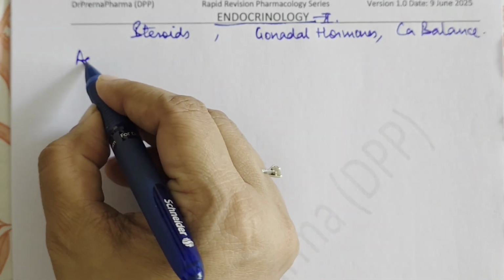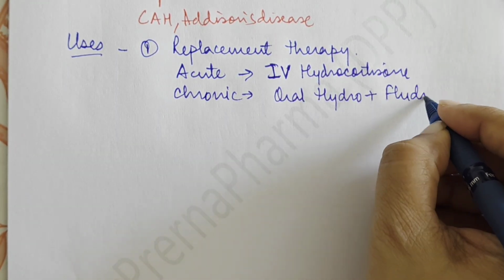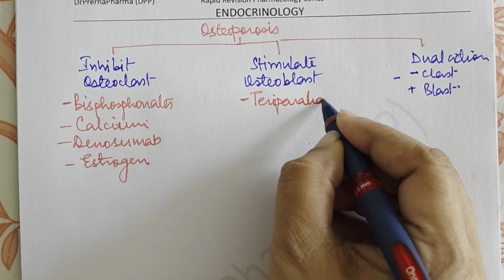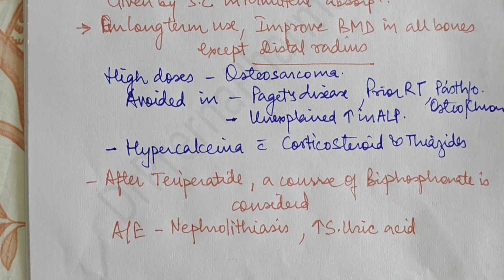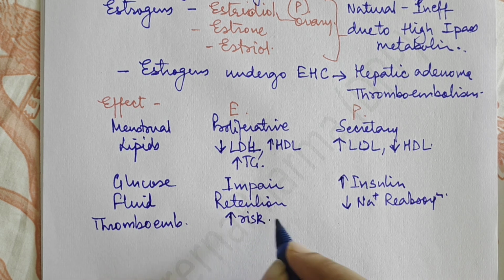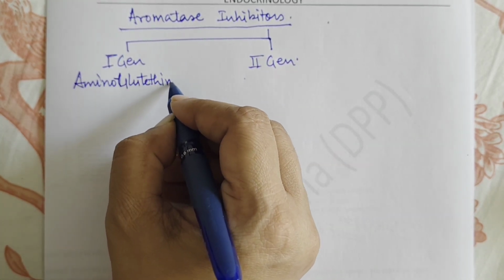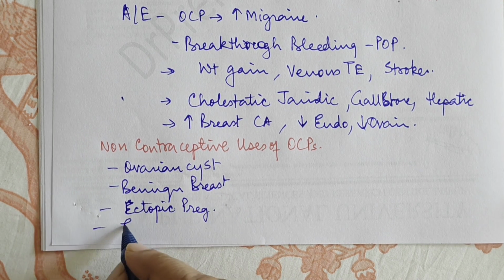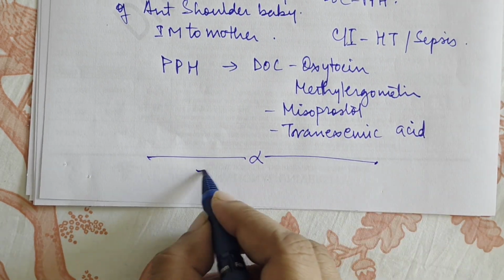📚 Rapid Revision Series: Endocrinology Part 2 | Corticosteroids, Calcium Balance, Gonadal Hormones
In this high-yield Rapid Revision Series – Endocrinology Part 2, we cover essential pharmacological agents including:

🔹 Corticosteroids
🔹 Drugs Affecting Calcium Balance (like Vitamin D, bisphosphonates, calcitonin, etc.)
🔹 Gonadal Hormones – Estrogen, Progesterone, and Testosterone

This quick and concise revision is extremely useful for:
✅ 2nd MBBS Students (Pharmacology Prof. Exams)
✅ NEET-PG 2025 Aspirants
✅ INICET November 2025
✅ FMGE Candidates

📝 Perfect for last-minute revision and exam recall!
📥 Don’t forget to check the PDF notes attached in the description.